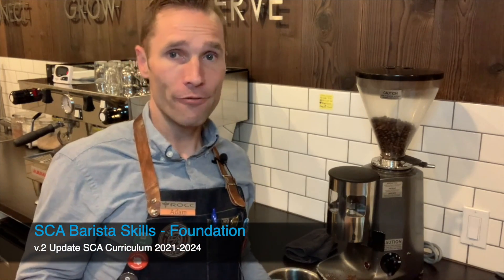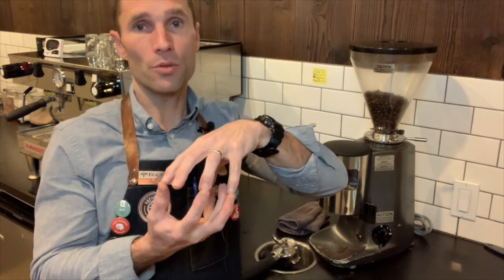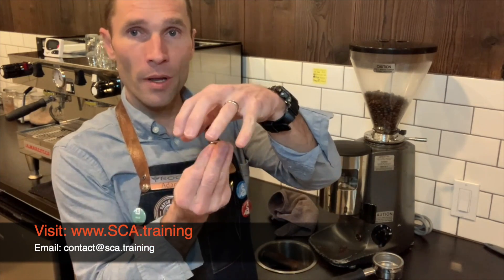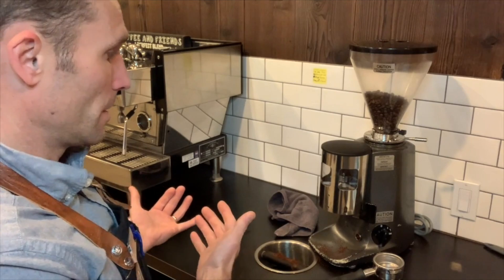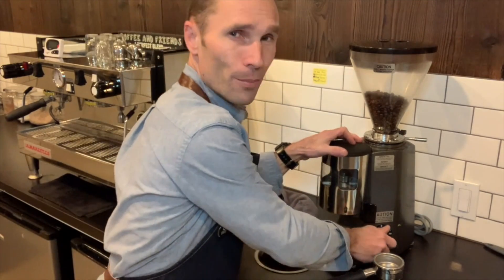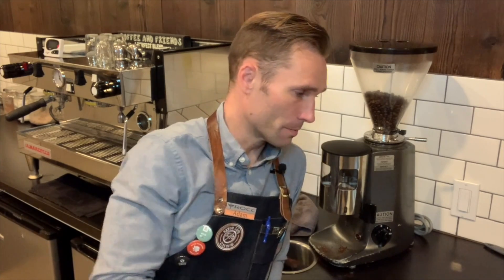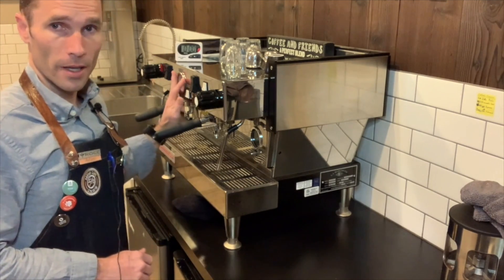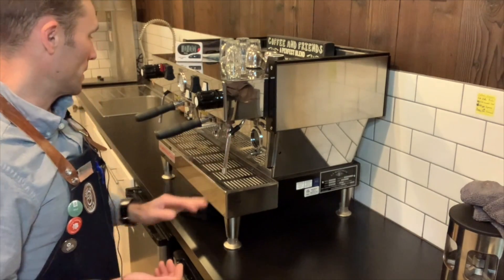Part-4 SCA Barista Skills [v. 2022-2024] - Espresso Grinders and Machines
Part 4 - The SCA Barista Skills Foundation Course is ready for you.